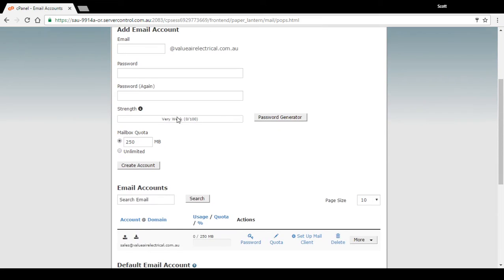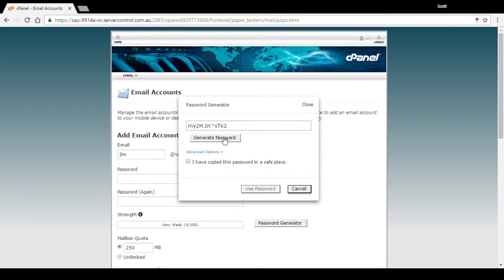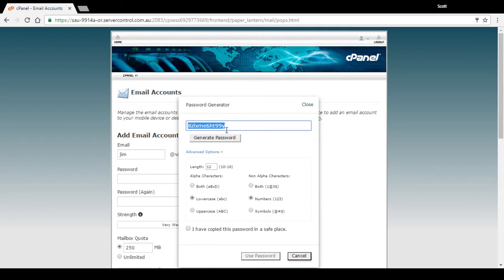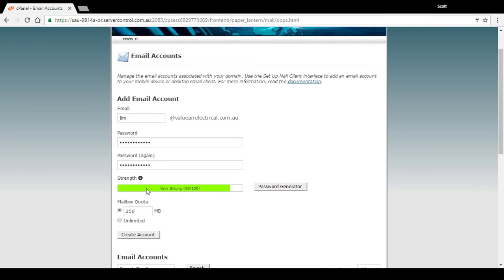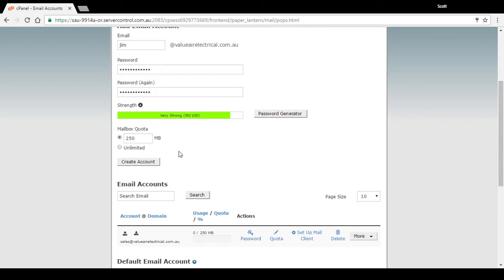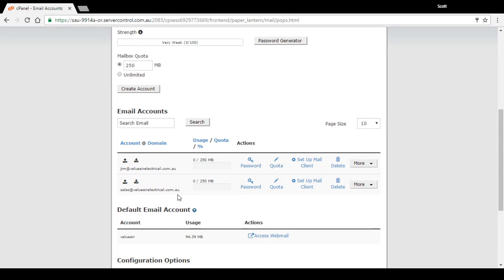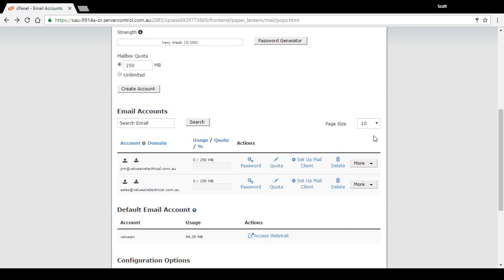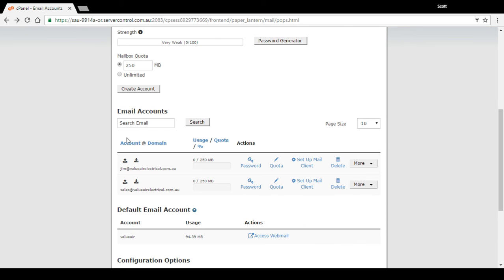How to Add a New Email Account Using CPanel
This video provides a simple guide to adding a new email account using your CPanel